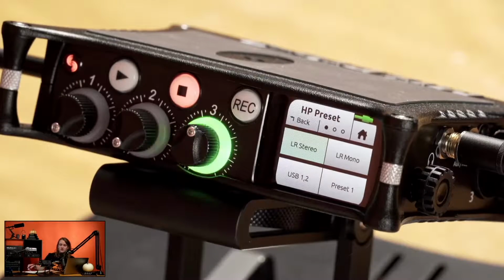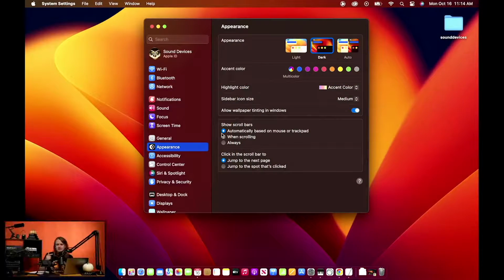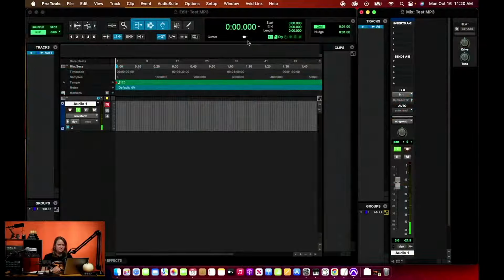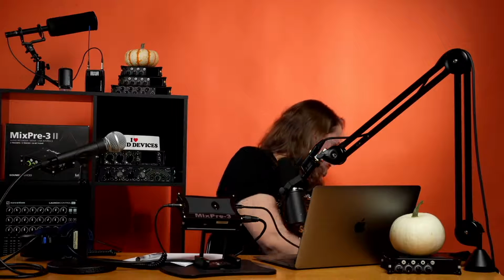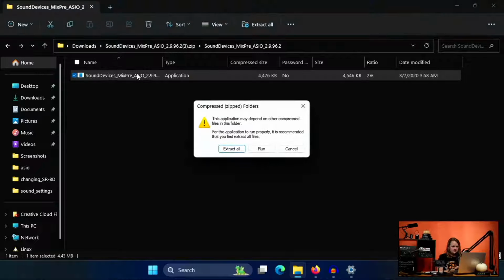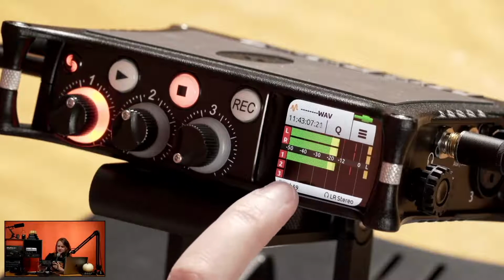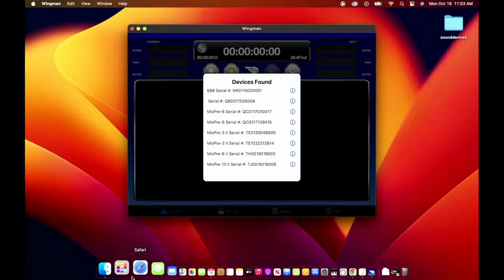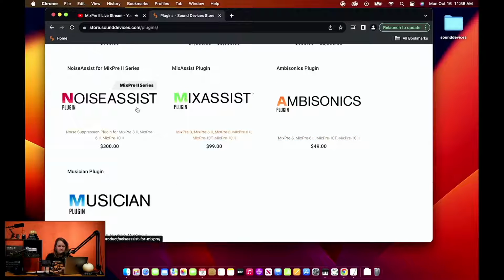MixPre II Livestream: USB Audio Interfacing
Join us on October 16th, 2023, at 11:00am CDT, for a live-streamed event all about the MixPre II Series of mixer-recorders. Laura Sillanpää, Sound Devices Technical Support Specialist, will lead the session, where she’ll share tips and tricks for using MixPre mixer-recorders in various applications, will answer your questions, and will talk about some exciting news coming soon. Whether you’re just getting started using a MixPre II mixer-recorder or you’ve used one for years, this live-streamed event is for you.